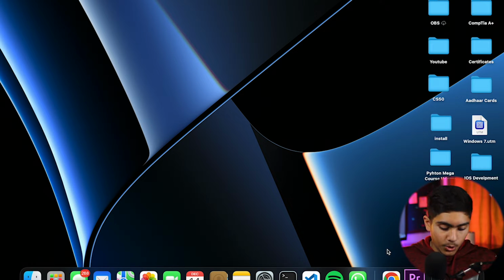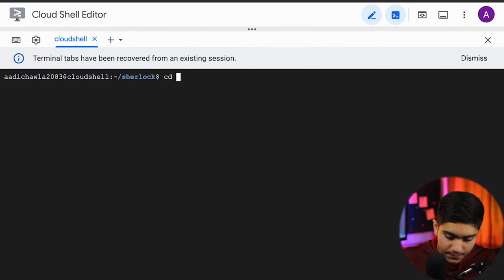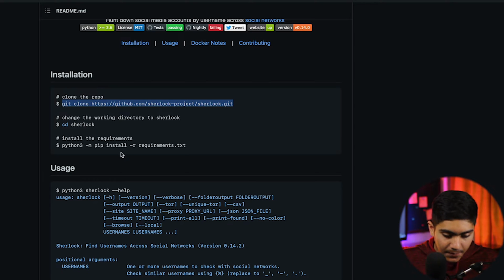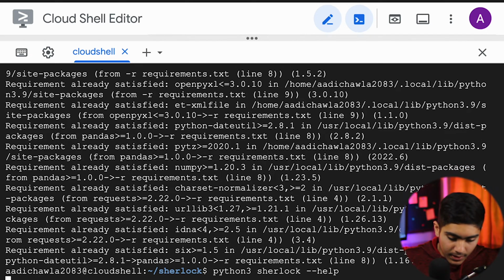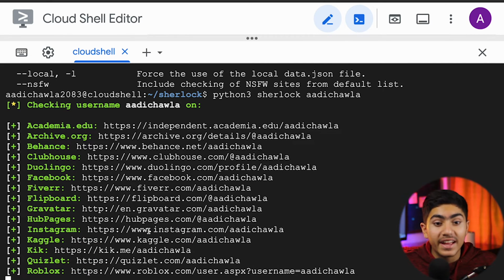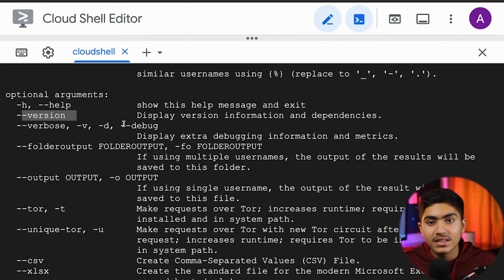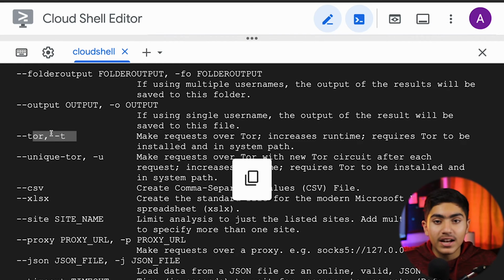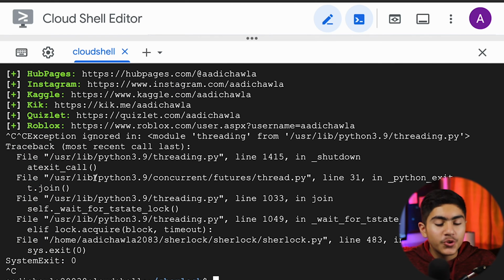How to use SHERLOCK! (FULL TUTORIAL) [2024] {Within minutes 5 MINS} 🕵🏻‍♂️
How to use the Sherlock tool using PYTHON:

This tool can help you proceed with an offensive or defensive ethical hacking process.
This could be used for Phishing, Social Engineering, XSS, and many more.

When running an OSINT investigation, discovering a person's screen name on any social website can lead to a lot of information. On today's episode, I'll show you how to make the most of this information and hunt down accounts across the internet with Sherlock.

We are going to be using Sherlock in a Google Cloud shell, and you can also do it on the phone